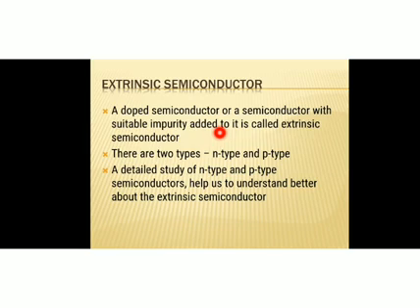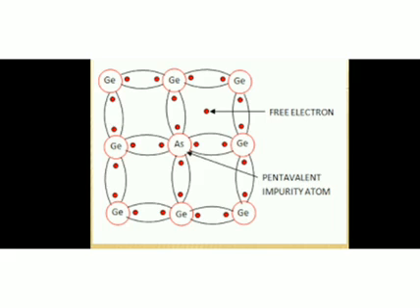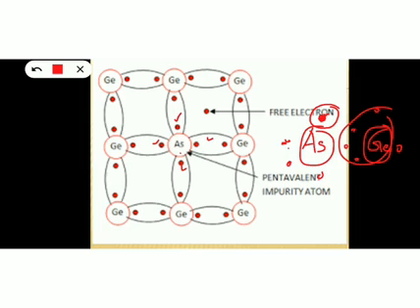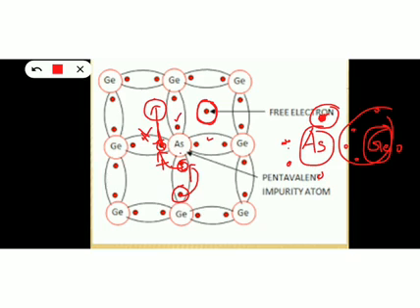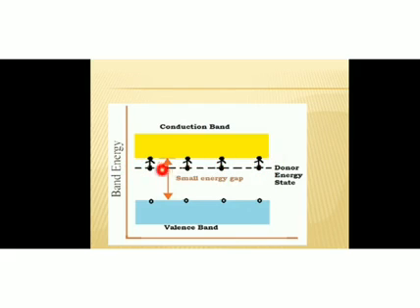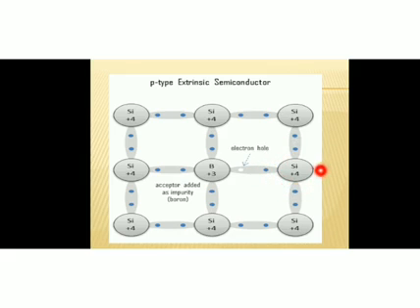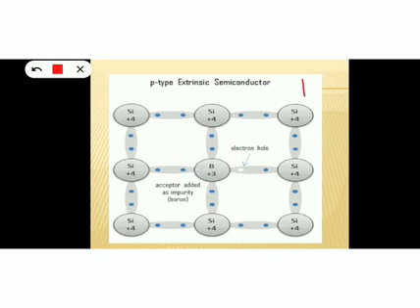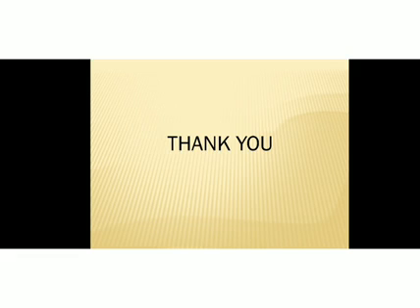class 12 physics: extrinsic semiconductor